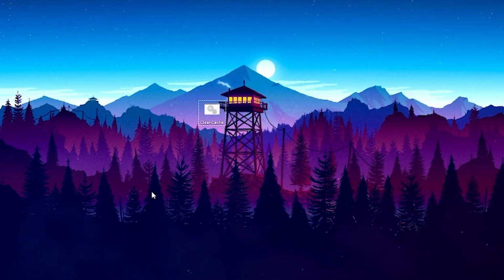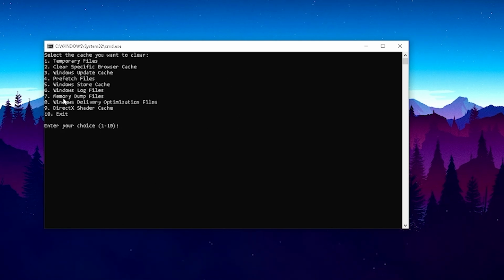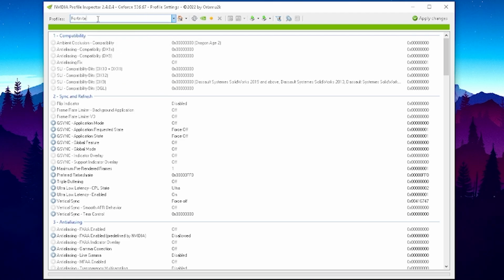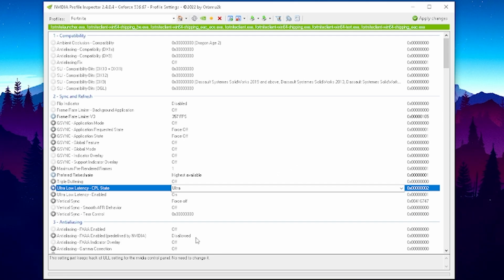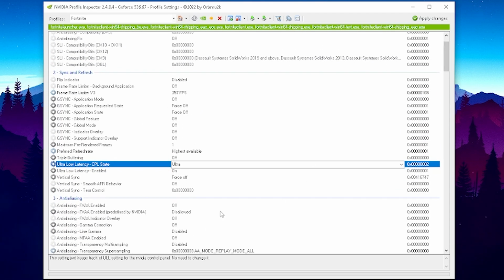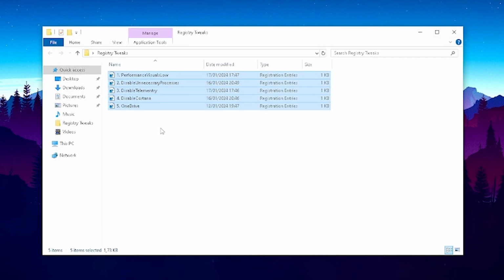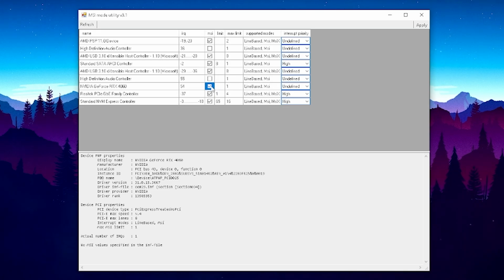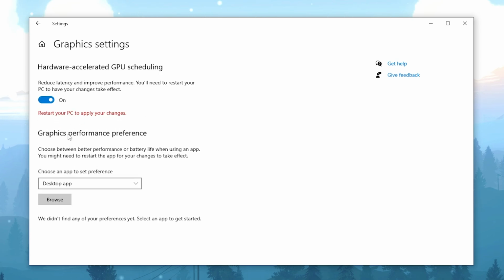How To Get +360 FPS on ANY PC! ✅ (Best Fortnite Fps Boost Tweaks)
Are you tired of lag and low FPS in Fortnite? Look no further! In this video, Ill show you the only guide you need to boost your FPS and get 0 delay in Chapter 5. Learn the best Fortnite settings and get the ultimate FPS boost with our step-by-step guide. Get ready to dominate the game and become a pro player!

I will show you how to fully optimize your PC for Fortnite Chapter 5 to get High FPS & 0 Delay ingame which will improve your performance and give you the Least ammount of Input delay. These are the Best Windows PC Tweaks for MAX FPS BOOST in Fortnite PC, which will fix Fps Drops & Stutter.

► For console player:

Before You APPLY Tweaks (0:00)
Custom Tool (0:27)
Nvidia Profile (2:11)
0 Ping Tip (4:36)
Best Registry Tweaks (5:05)
Additional Tweaks (5:59)
Msi GPU Mode (6:17)
Game Mode (7:18)

► Title: Best Fortnite Fps Boost Guide in Chapter 5!✅ (Max Fps & 0 Input Delay)